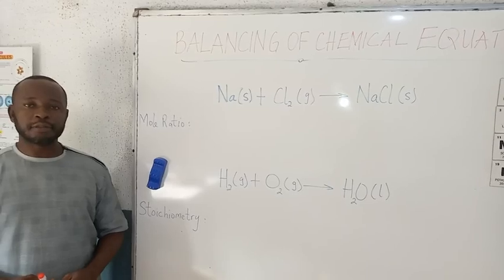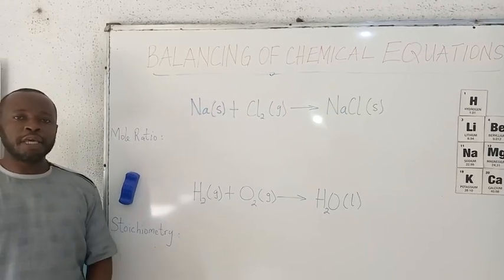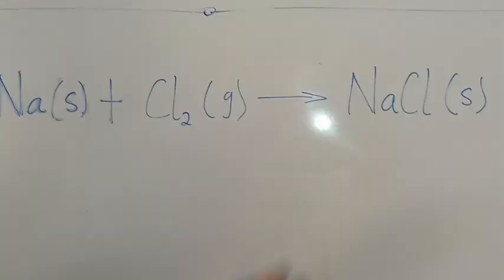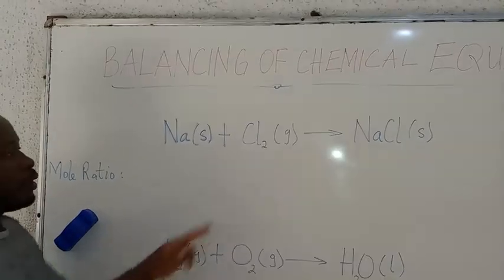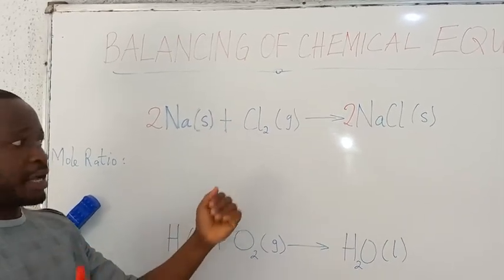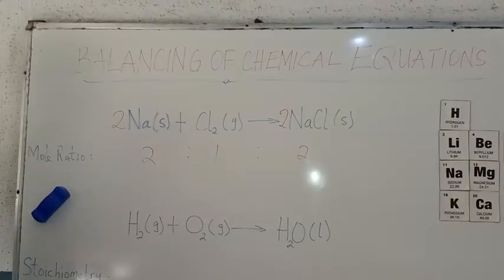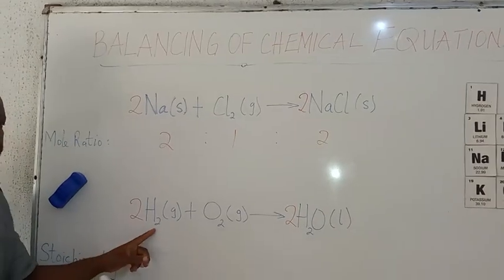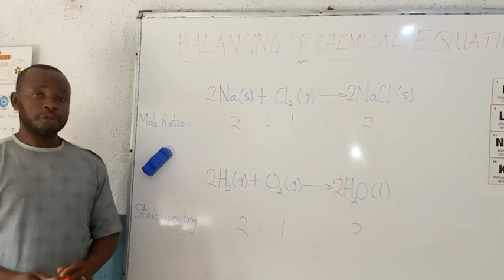BALANCING OF CHEMICAL EQUATIONS